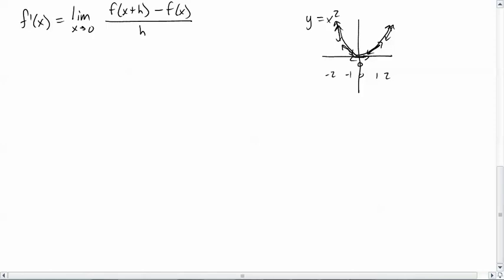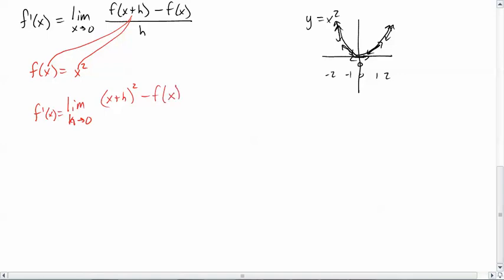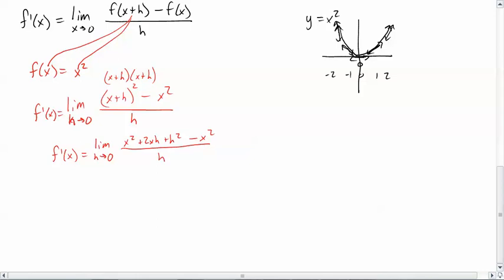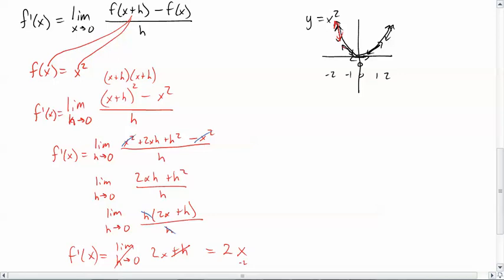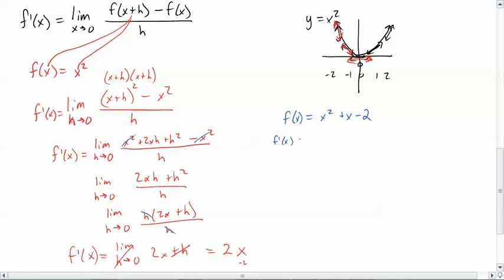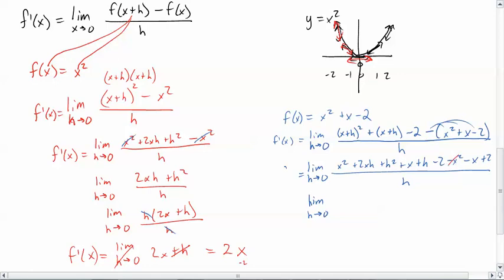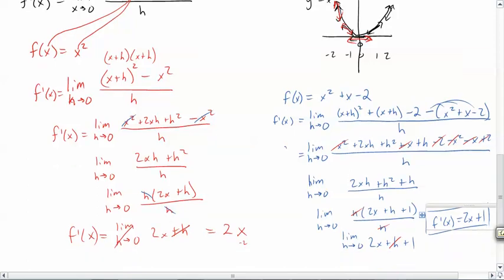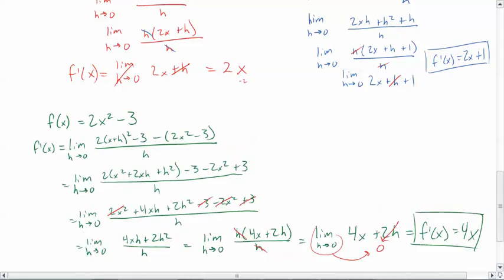Introduction To Derivatives 3: Quadratic Functions by First Principles